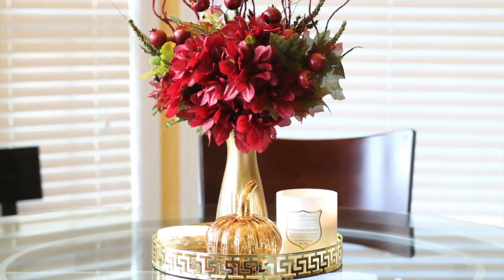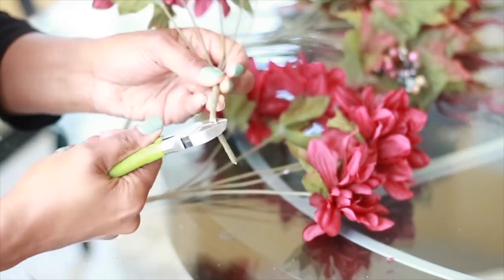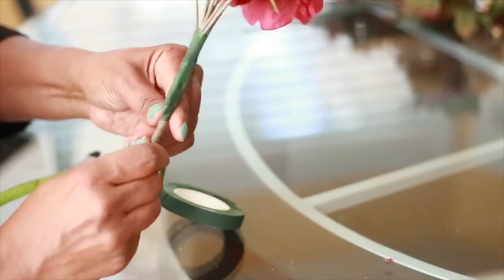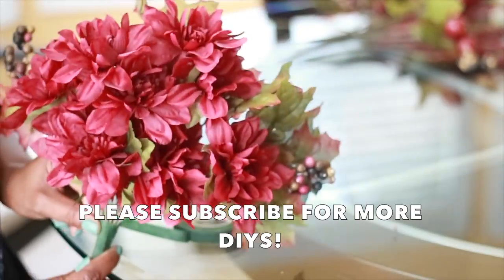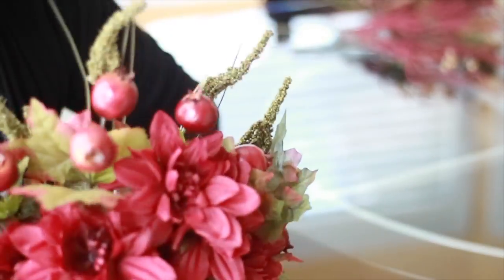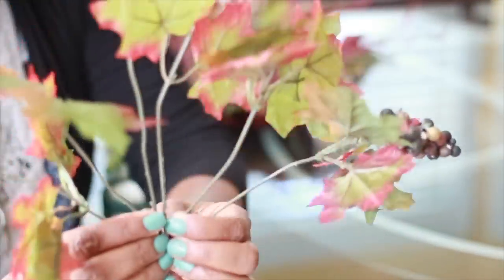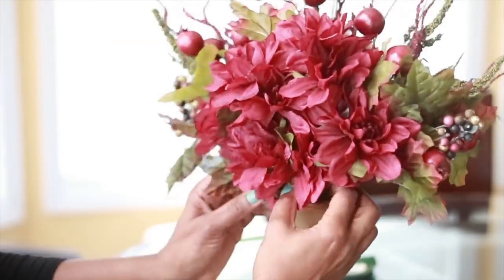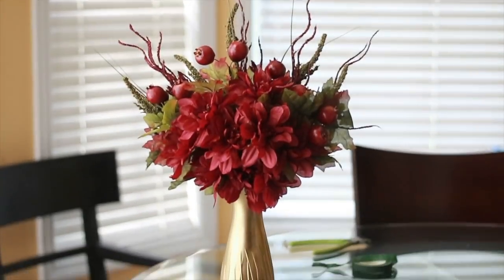DOLLAR TREE FALL CENTERPIECE DIY #2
In this video, I create another fall centerpiece using dollar tree flowers, leaves, and berries.  This could also be used as a fall wedding reception centerpiece. It's very inexpensive and Dollar tree has some great fall flowers, leaves, pumpkins and gourds to choose from. Fall is my favorite time of year and I am sooo ready for the cooler weather. lol

This was a fun and easy project.
This centerpiece idea would look great on any table for fall or as a wedding table centerpiece. I know wedding centerpieces can get really pricey so to DIY a centerpiece is much more cost effective.

Thanks for coming along with me as I create this super cute diy centerpiece!

Dollar tree fall flowers arrangement DIY tutorial